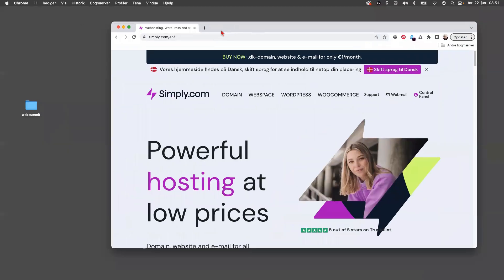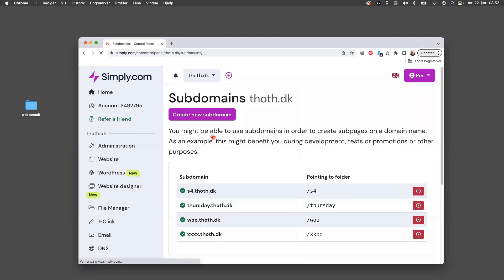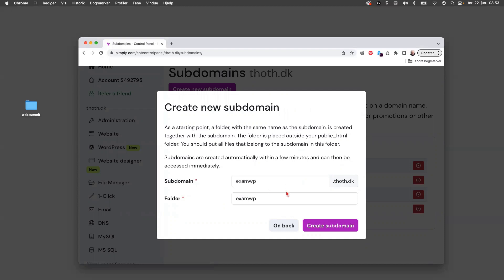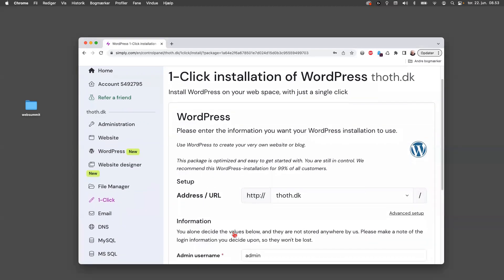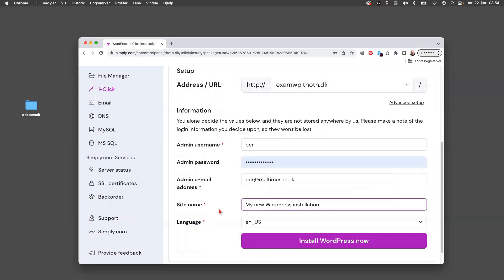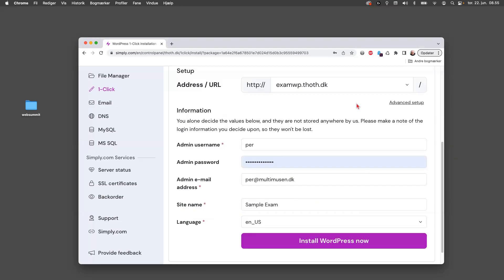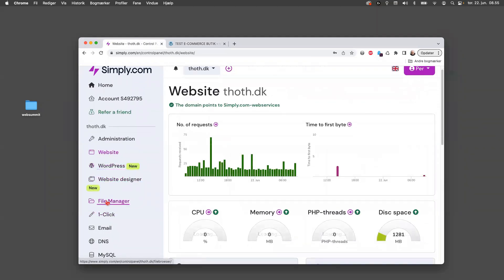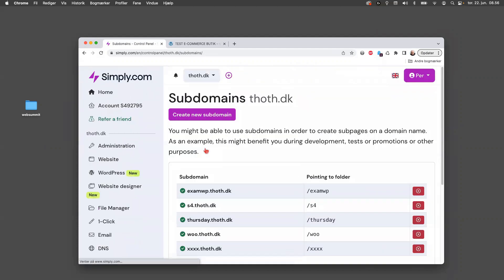How to create a subdomain for WordPress on Simply.com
This tutorial will teach you how to set up a subdomain with WordPress. In this way you can have more than one WordPress on your domain. For students this is practical because you can have separate domains for your portfolio and exam hand ins. The video is a live session from an online programming class.